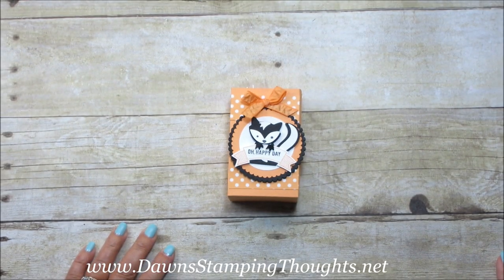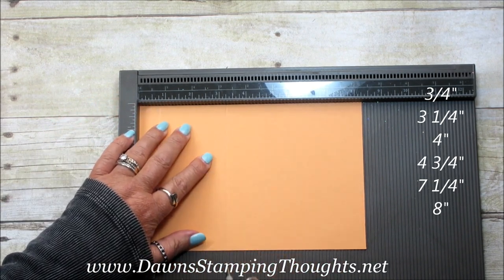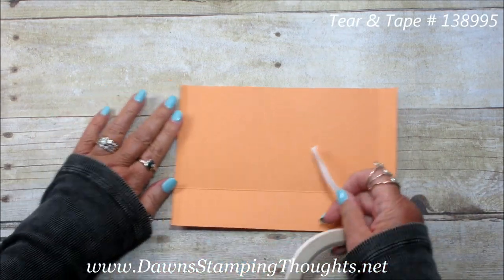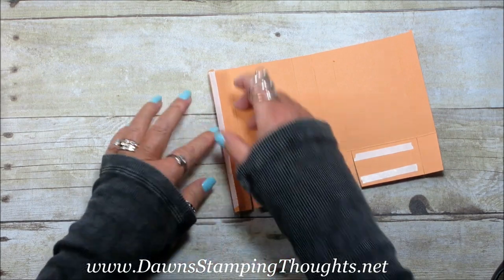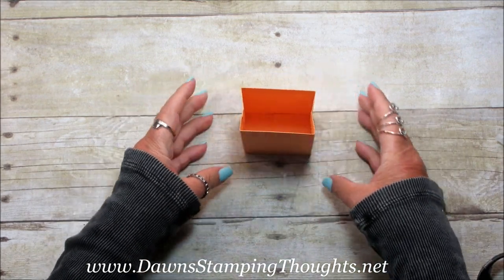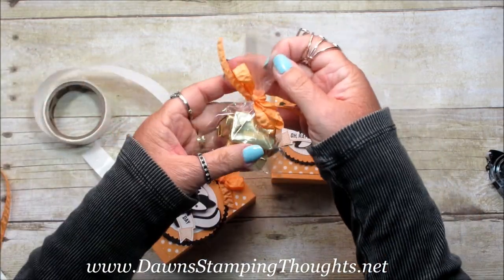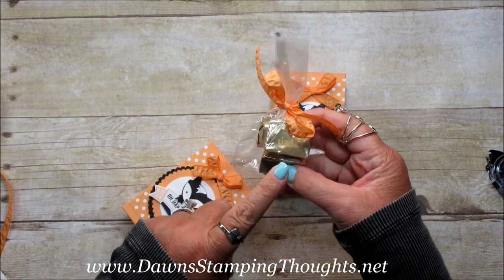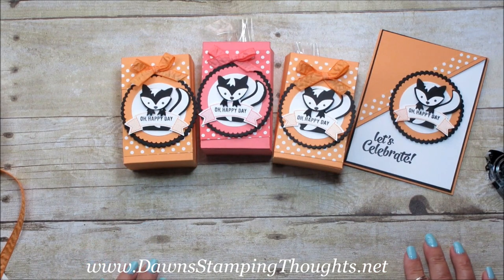Fox Builder Punch Skunk Treat Bag using Stampin'Up! Products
Stampin'Up! Demonstrator Dawn Griffith .